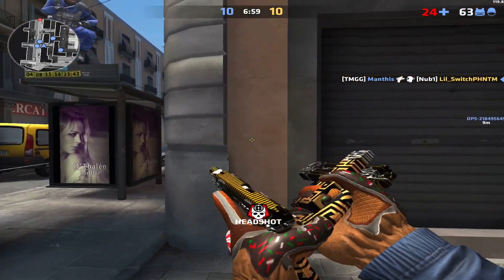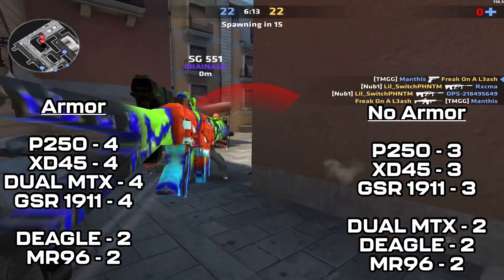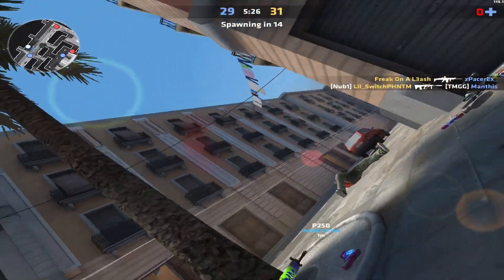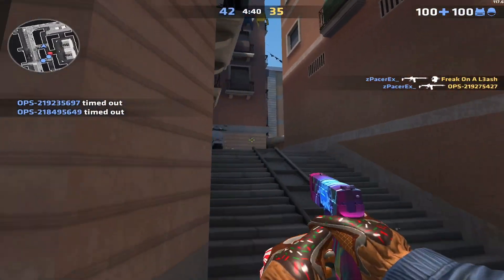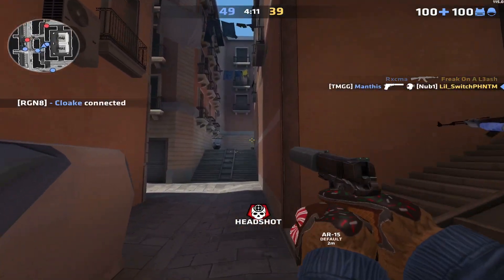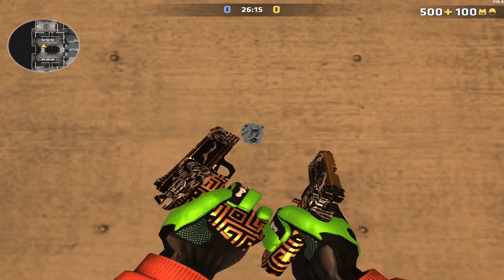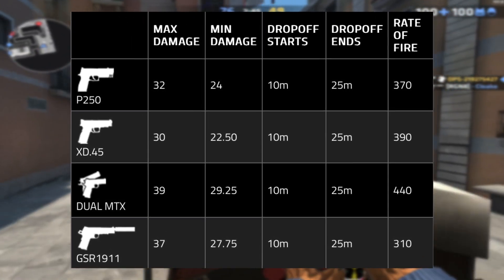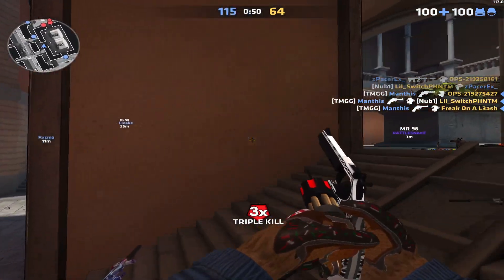Pistols need to be Reworked in Critical Ops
I looked at the stats for all the pistols and came up with how I would rebalance them

What song do you use for your intro?

I edit with a mobile app called LumaFusion, it costs $20 and has lots of features from green screening to custom effects, titles, and transitions

Can you add me on Critical Ops?
I wish I could add all of you! But Critical Ops limits me to 50 friends, so I can’t unfortunately. Whenever I do streams that involve partying with subscribers, I always invite viewers so that’s a good chance to play with me :)

Timestamps:

0:00 Intro
0:27 Pistol Stats
1:34 Current Pistol Meta
2:34 How to Rebalance Pistols
5:24 Outro